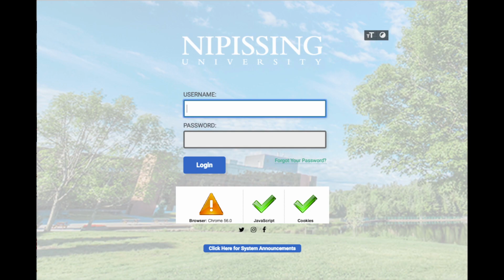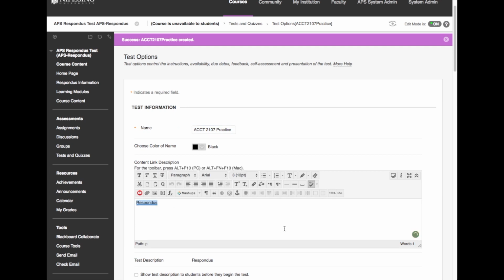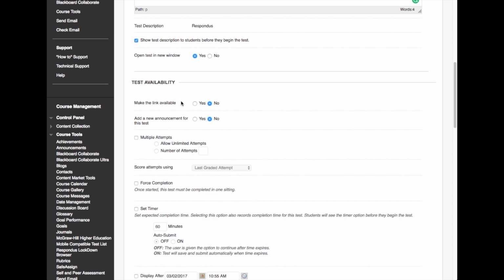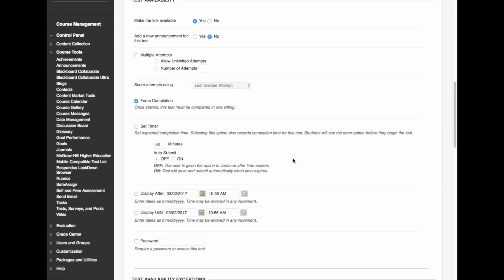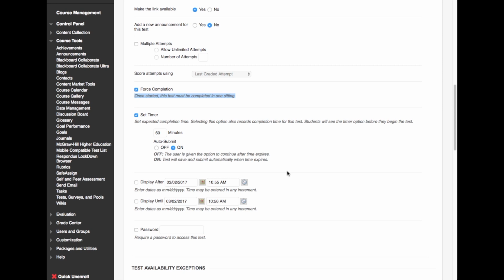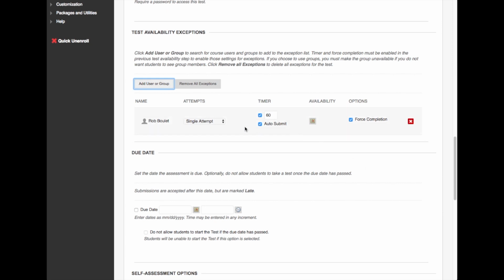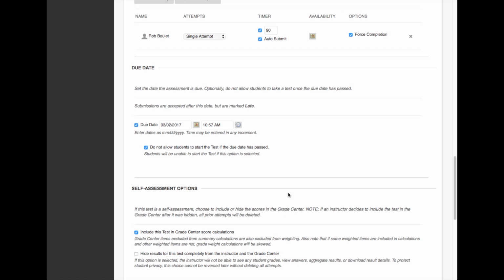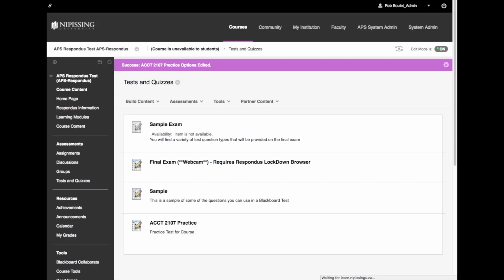Deploying Test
This video is about Deploying Test within the Blackboard LMS